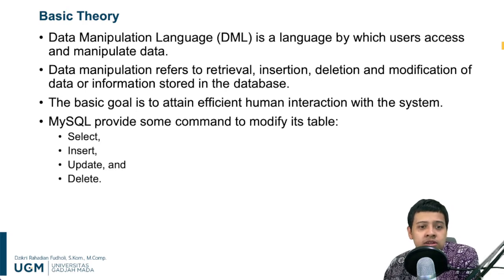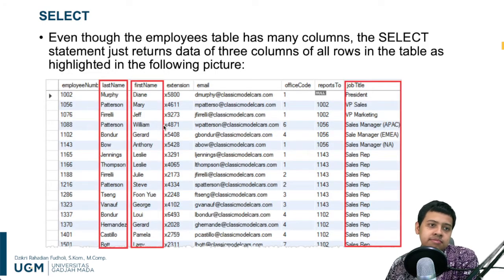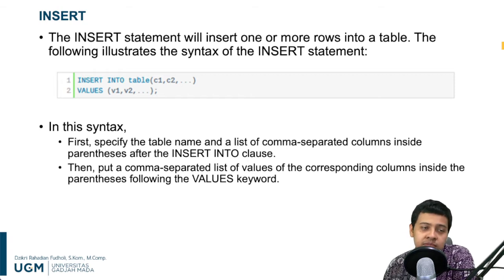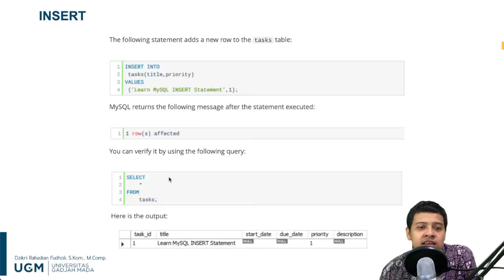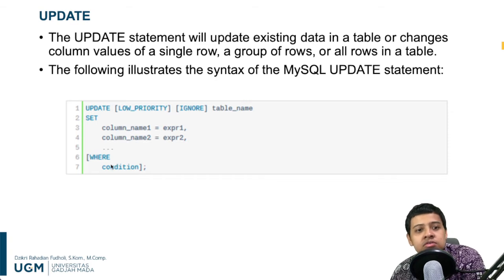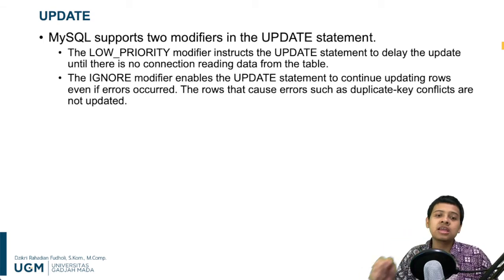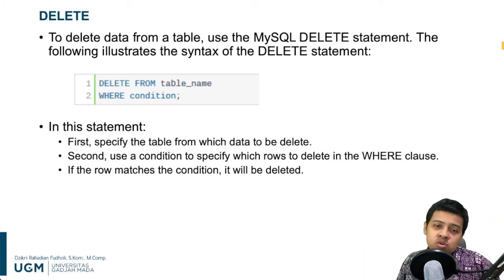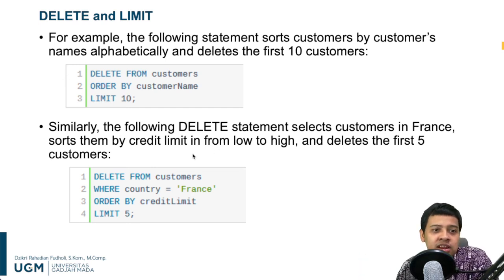Database - 3. Data Manipulation Language